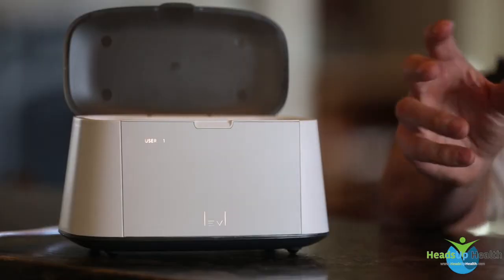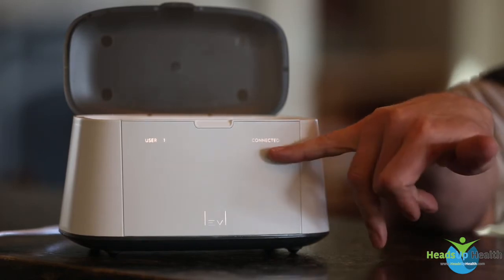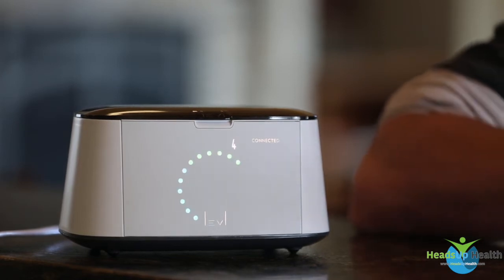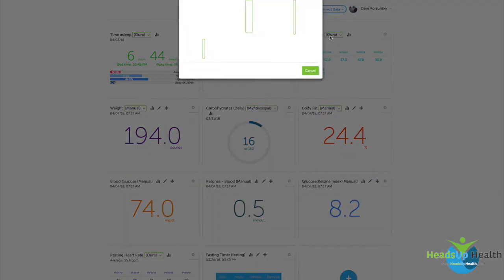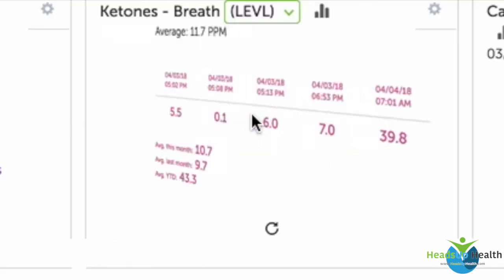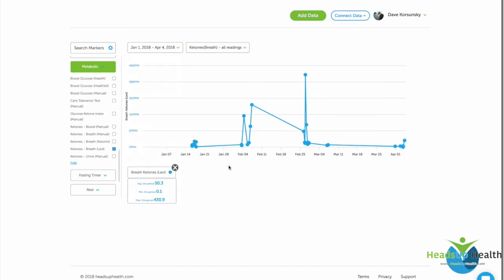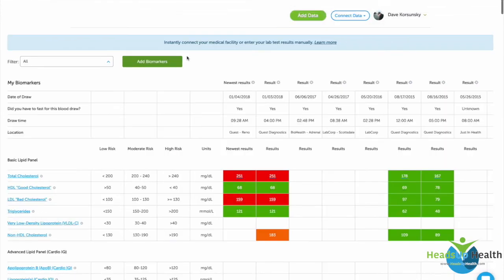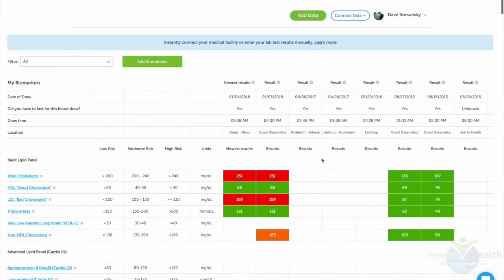Product review: The LEVL Breath Ketone Meter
In this video we break down how to test breath ketones (acetone) using the highly advanced LEVL breath ketone meter. We also look at how to connect LEVL so you can track all of your health data in one place.